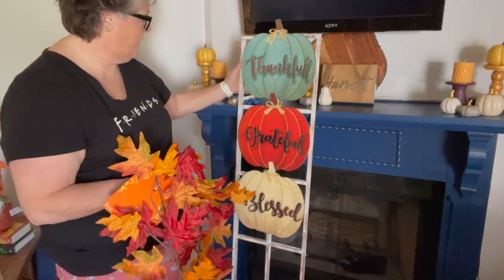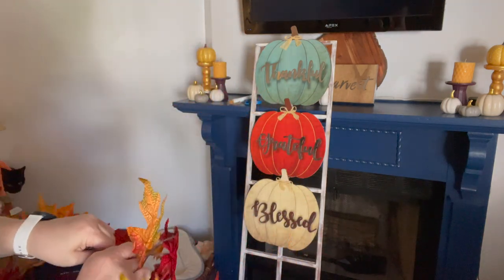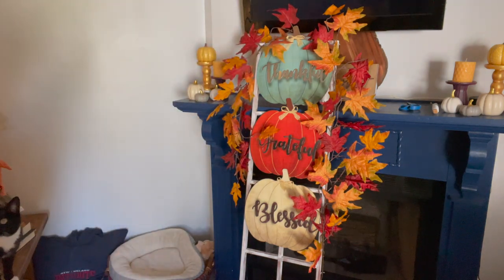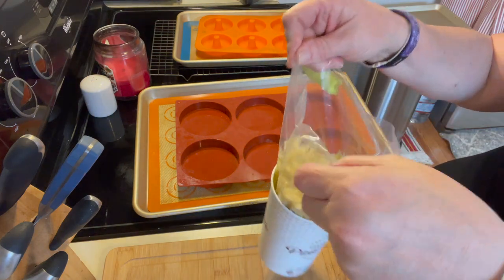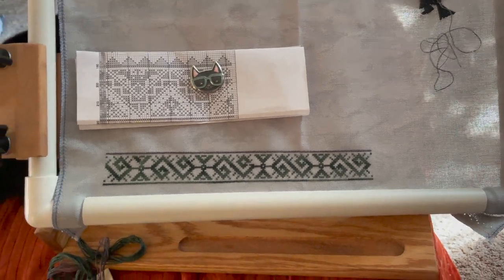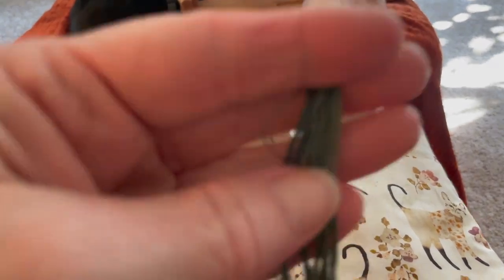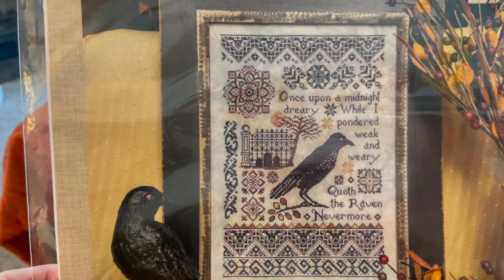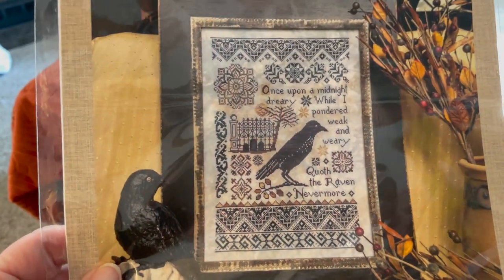VLOG Decorate My Porch For Fall | Show and Tell Cross Stitch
Let's start getting the rest of my house ready for Falloweensgivin!  Today I bring you along as I decorate my front porch, or start to at least! I still need to get pumpkins and mums to add the finishing touches!